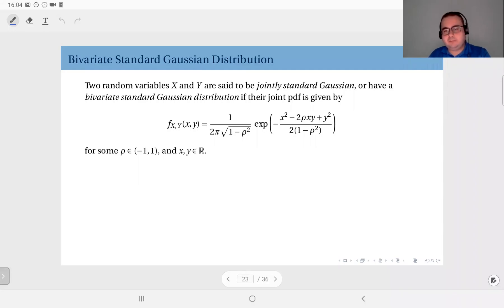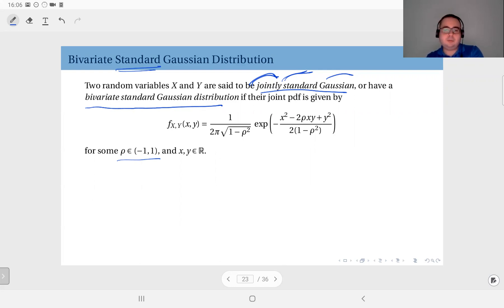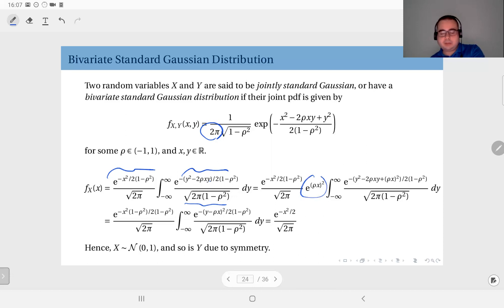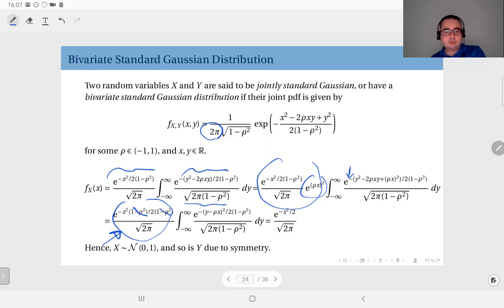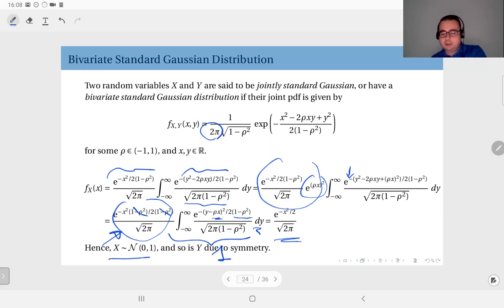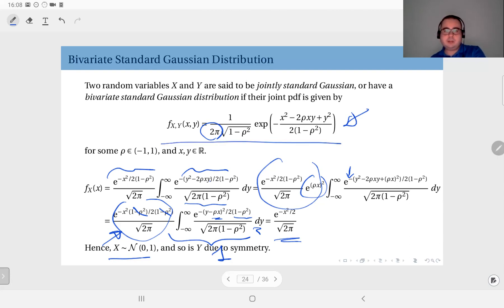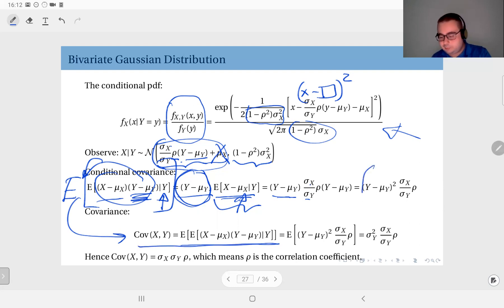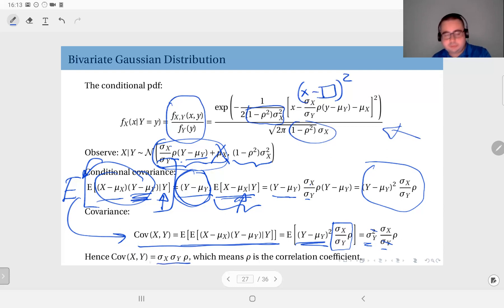07.07 Bivariate Gaussian Distribution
Bivariate Gaussian distribution: Standard and non-standard cases.